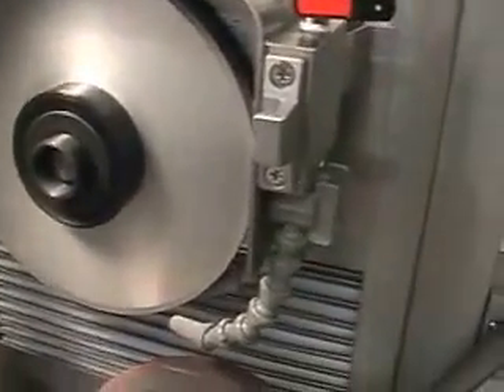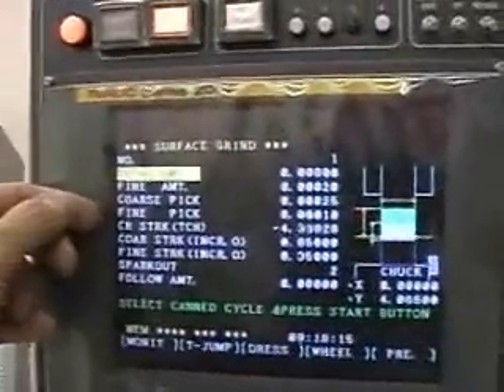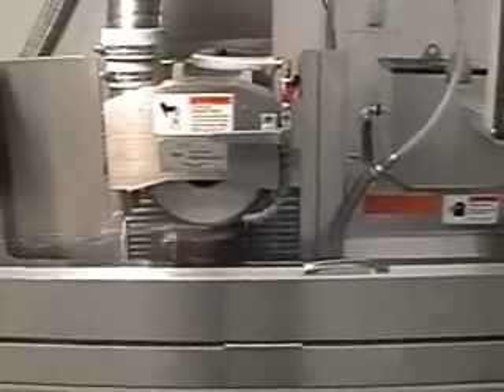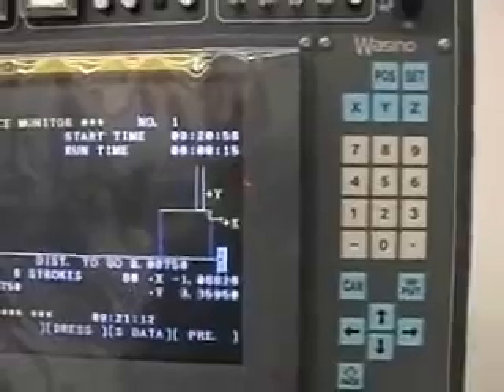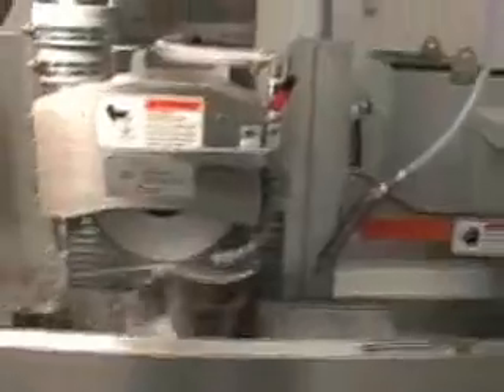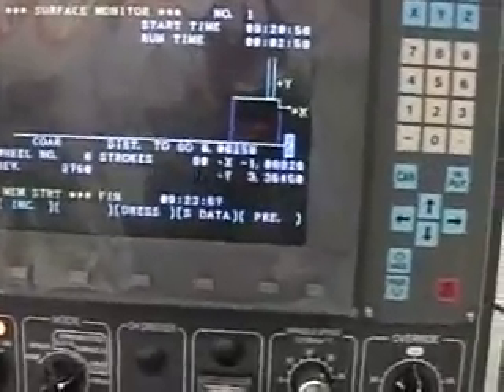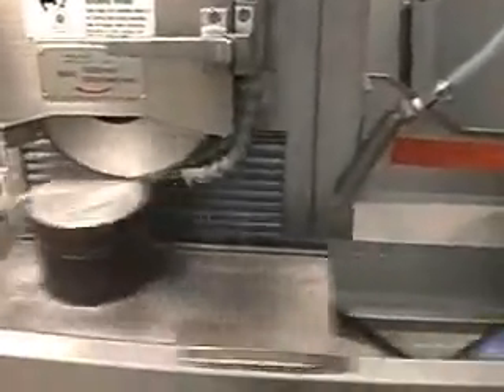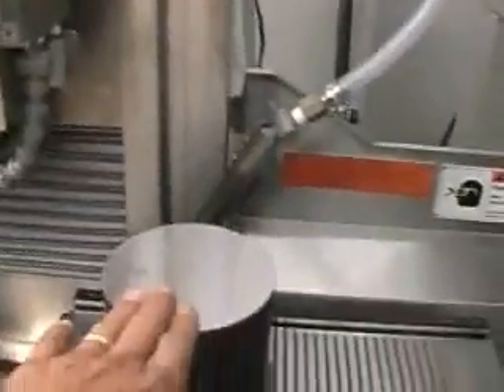CNC Surface Grinder - Amada Wasino - Meister V3 Slot & Surface Multiwork - CNC Surface Grinder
Wasino - Meister V3 Slot & Surface Multiwork

Contact at (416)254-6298 for further details.